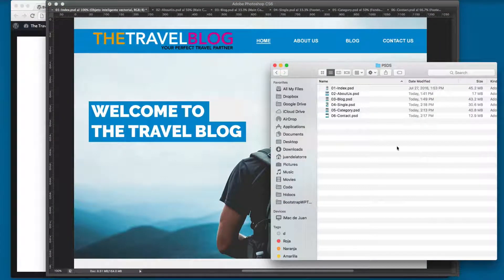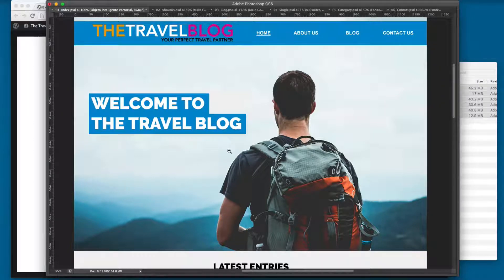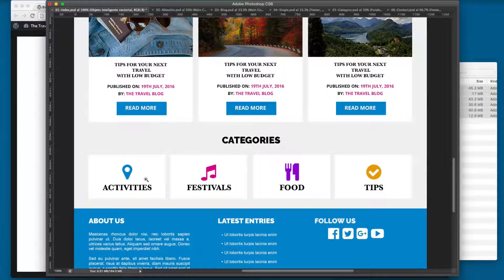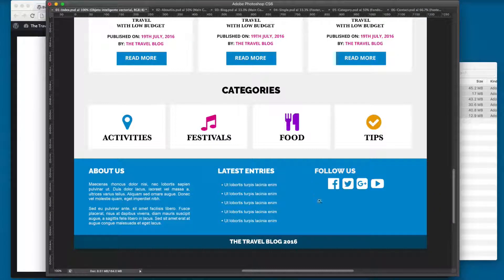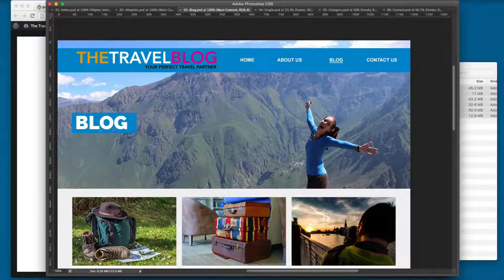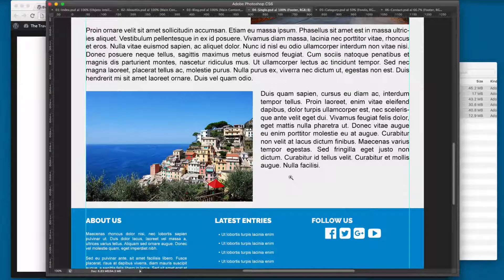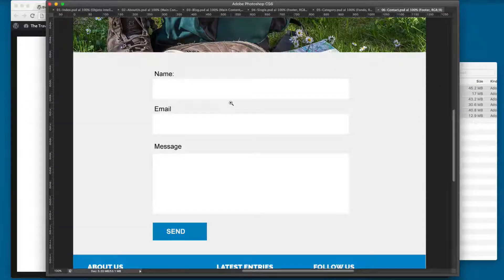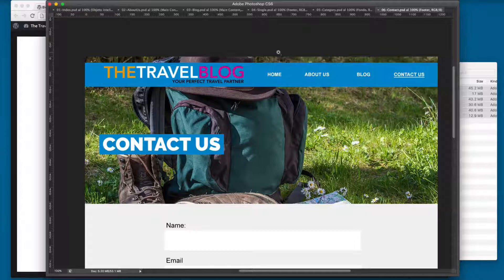270 The Photoshop Files for this Theme